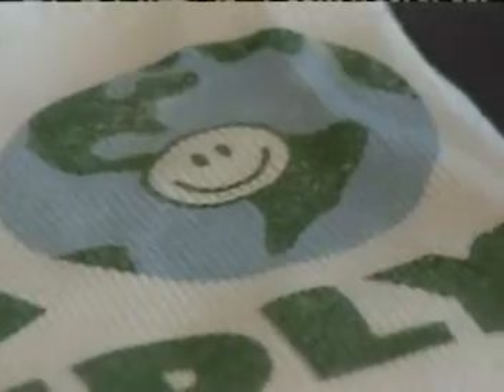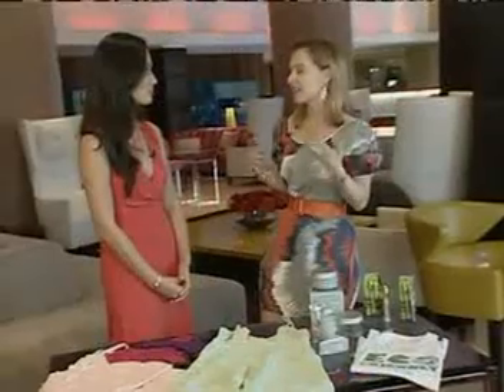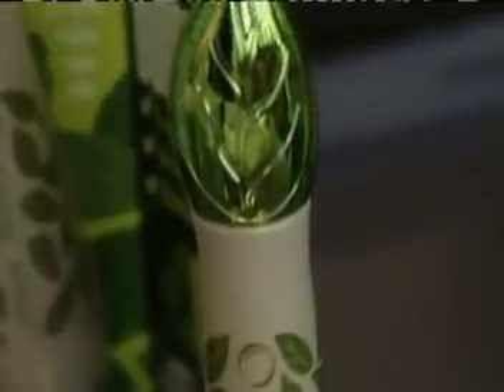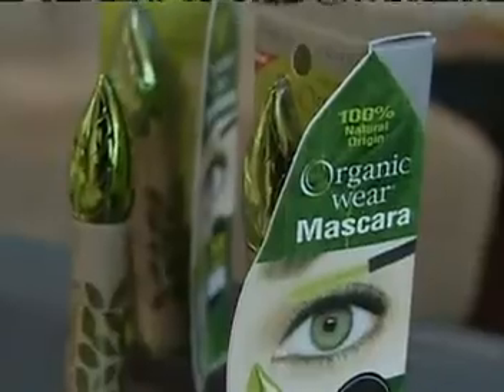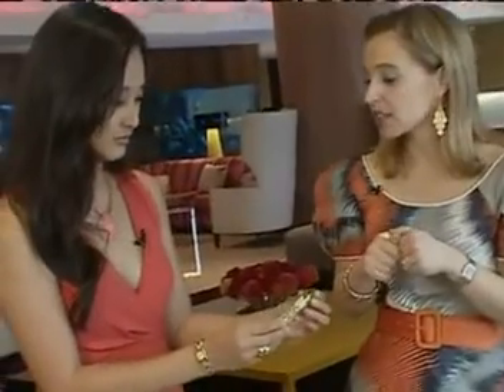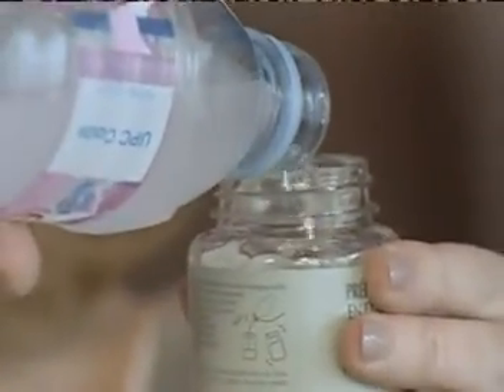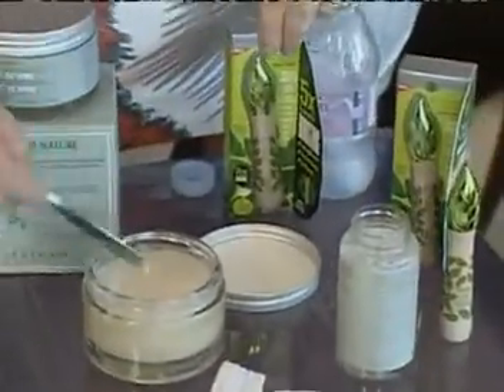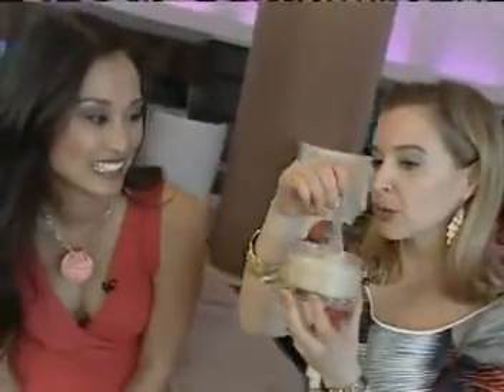Eco Breakthroughs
Chic labels are starting to offer Organic alternatives, the first ALL-Organic mascara and the freshest moisturizer ever!